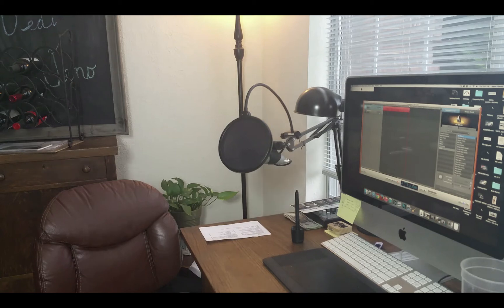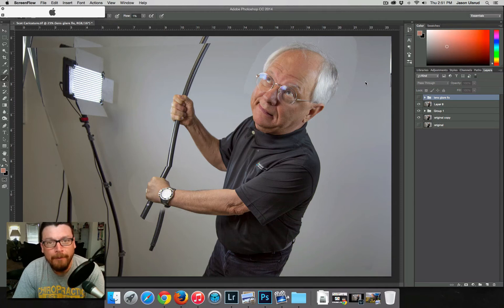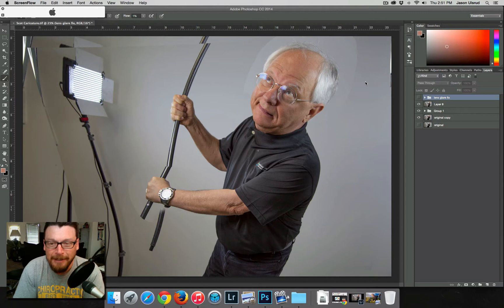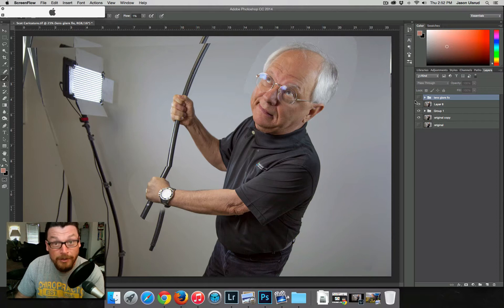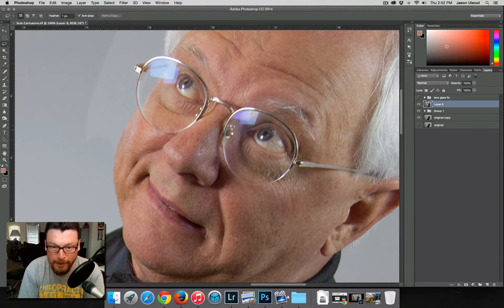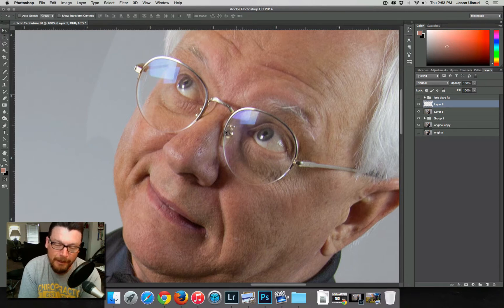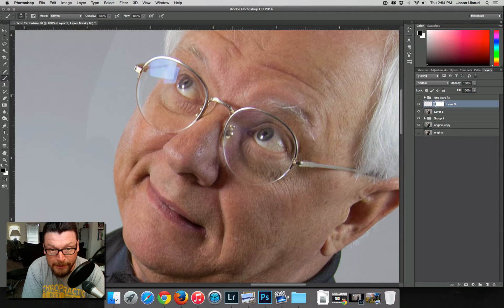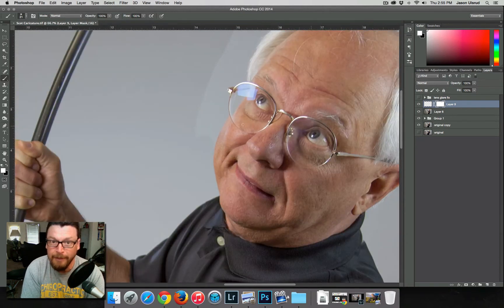PHOTOSHOP TUTORIAL: How to Remove the Glare from Eyeglasses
Today, I'm going to show you how I remove the glare form eyeglasses using Photoshop.

If you've ever photographed someone with glasses, you know it can be difficult to completely eliminate the glare from their glasses, and this can be especially difficult the way I light for Composite Photography.

The number one tip for making this Photoshop Tutorial on removing the glare from eyeglasses easier, is to light your subject in way to avoid the glare from the actual eye area.

In this video I show you exactly how I removed the glare using Photoshop in a way that's more believable than using your clone stamp tool, or painting out the glare entirely.

If you like this Photoshop Tutorial on removing the glare from eyeglasses, you can also follow me at: